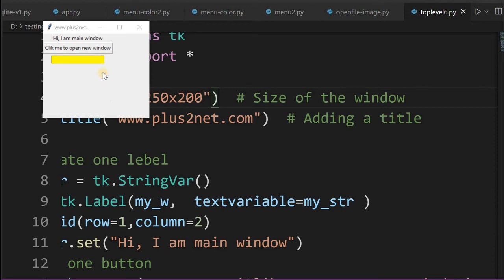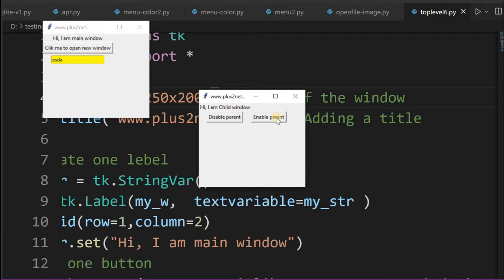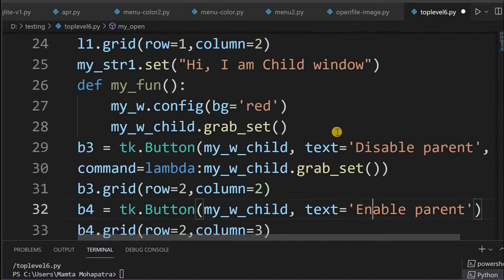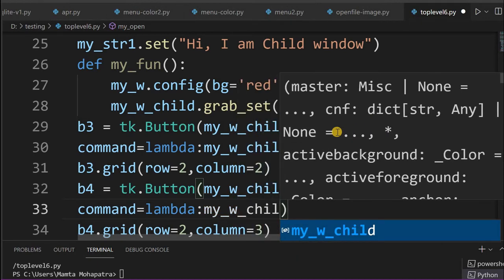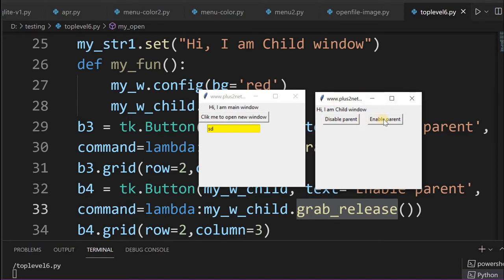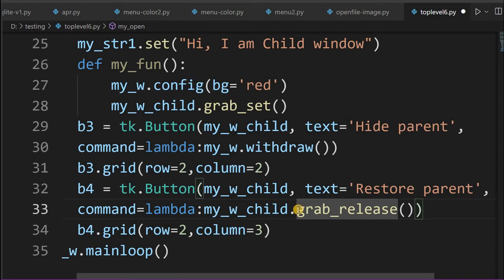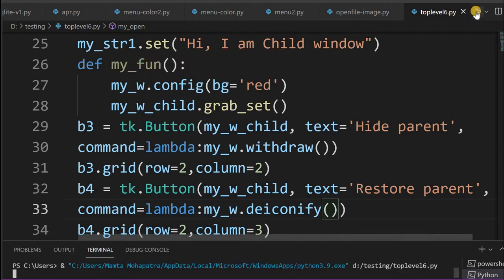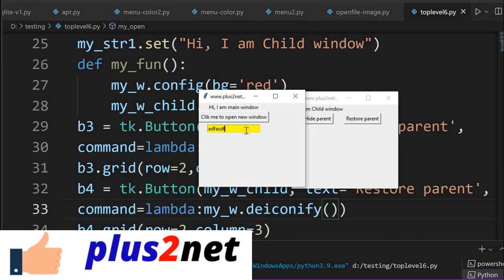From Tkinter Toplevel child window disable - enable parent window also hide and restore main window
2:45 Disable Parent window grab_set()
3:32 Enable Parent window grab_release()
4:58 Hide Parent window withdraw()
5:35 Restore Parent window deiconify()

We can use button click event from child window to disable the functionality of parent window. Similarly we can restore the functionality of parent window by adding another click event from child window.
grab_set() : To capture attention to child and disable parent
grab_release()  : restore the functionality of parent

We can hide the parent window from child window by using withdraw() and restore the same by using deiconify() methods.